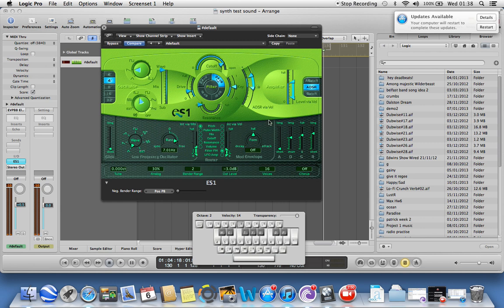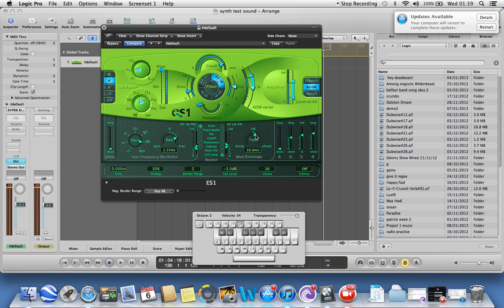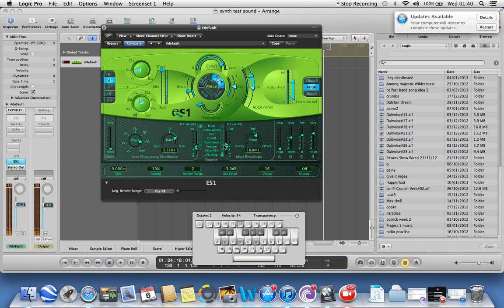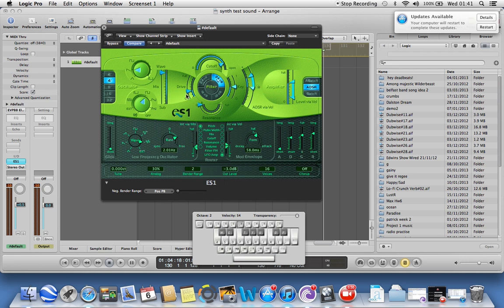Tame Impala - 'Nothing that has happened so far has been anything we could control' Synth Sound